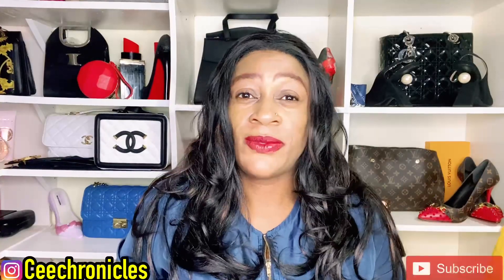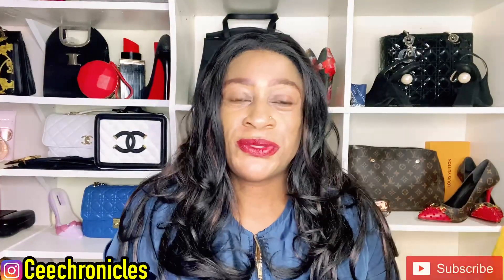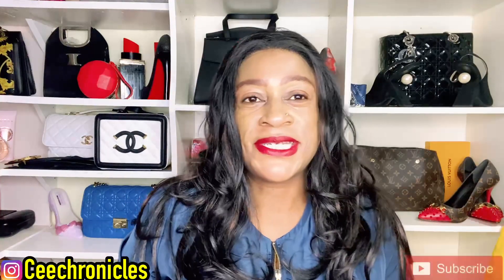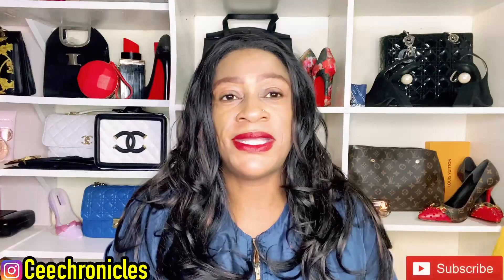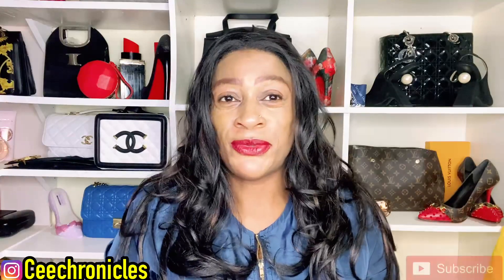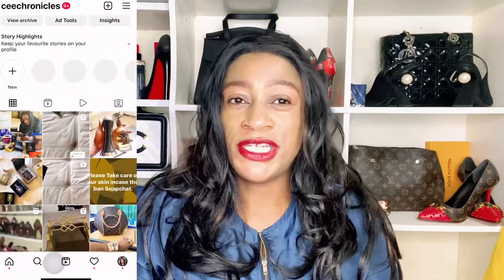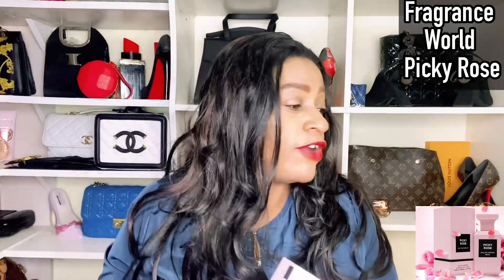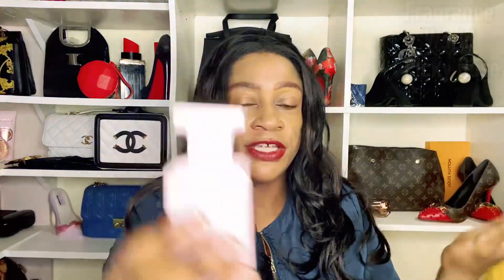Fragrance World Picky Rose Perfume Review | MiddleEastern Perfumes | My Perfume Collection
Join me for a Fragrance World Picky Rose perfume review. Find out if this is indeed a Tom Ford Rose Prick dupe. I hope you’ll find this review helpful.